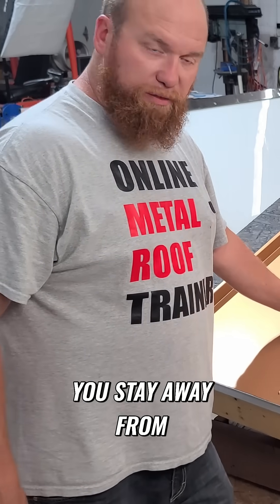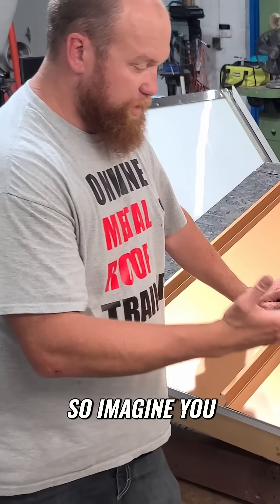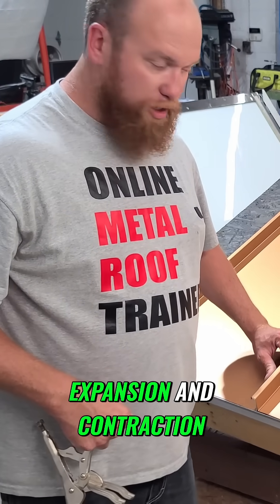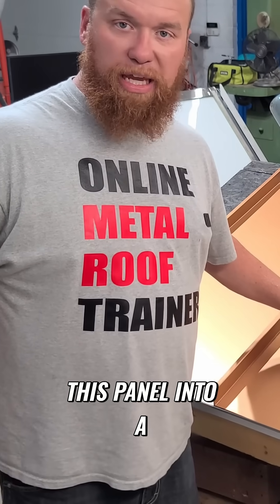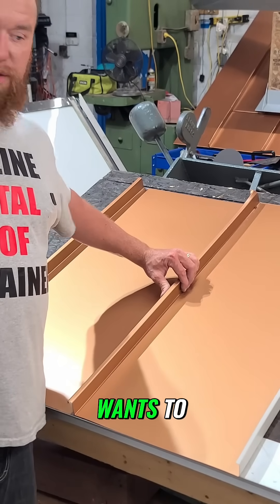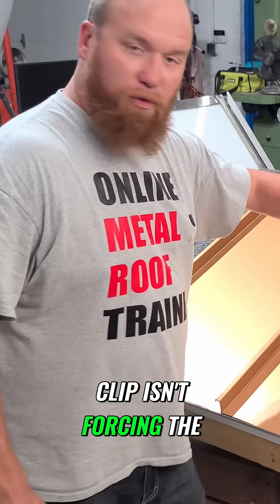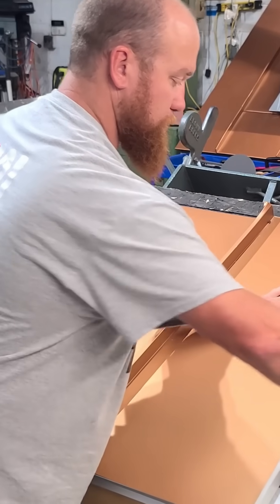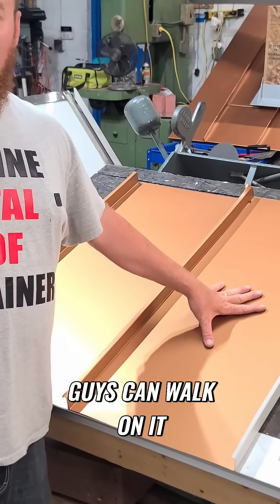Avoid clamping seams for metal panel expansion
Clamping seams restricts panel movement, causing buckling. Allow panels to sit naturally to prevent oil canning. Snipping the clip secures the panel's position, ensuring proper expansion and contraction.